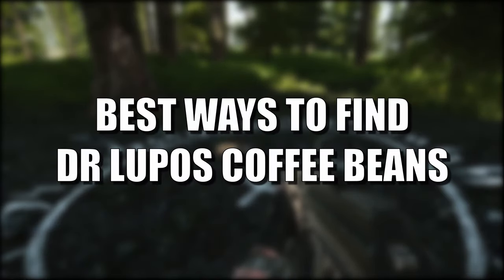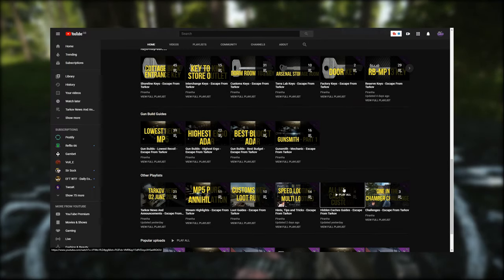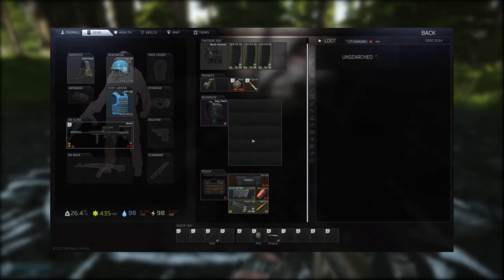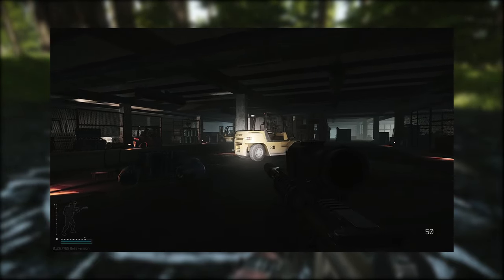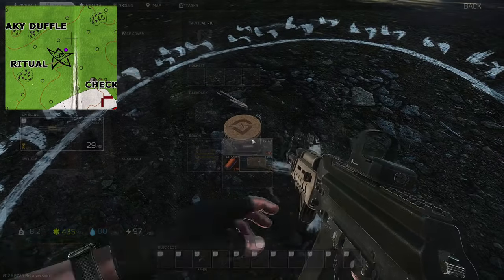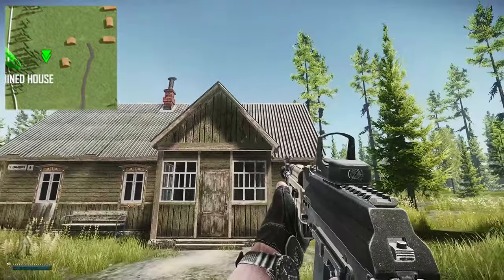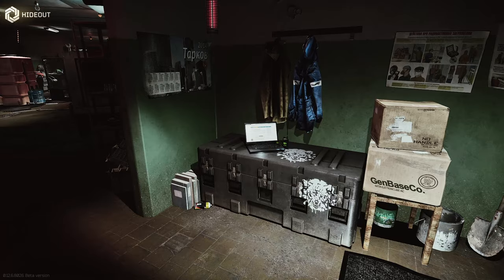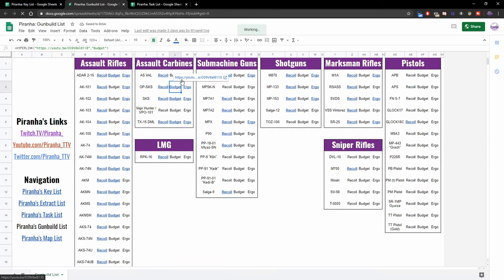Where To Find Dr Lupo's Coffee Beans - Item Guide - Escape From Tarkov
🔵🟣⚫ Item Guide Details:

This is a guide on how to find Dr. Lupos Coffee Beans in Escape From Tarkov

🔵🟣⚫ Stream Schedule:
Streams everyday starting at 8AM GMT

🔵🟣⚫ Video Details:
00:00 - Where To Find Dr Lupo's Coffee Beans Info